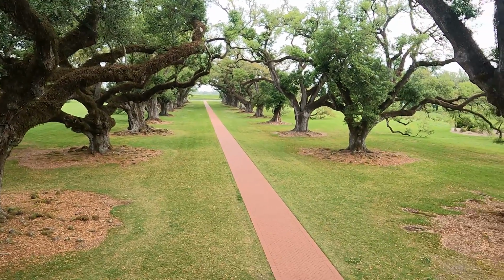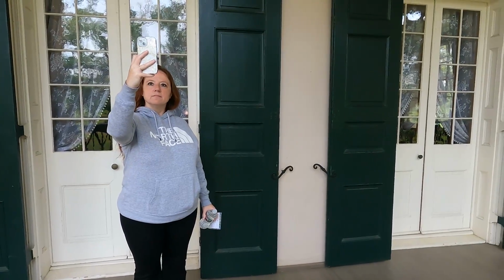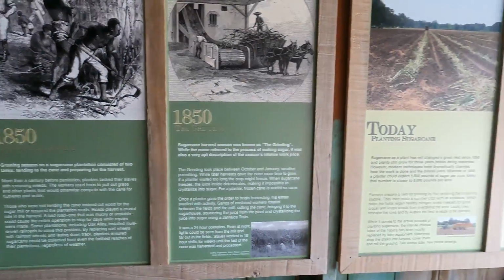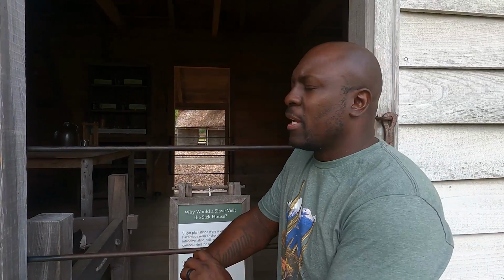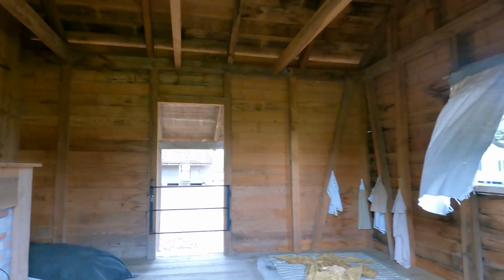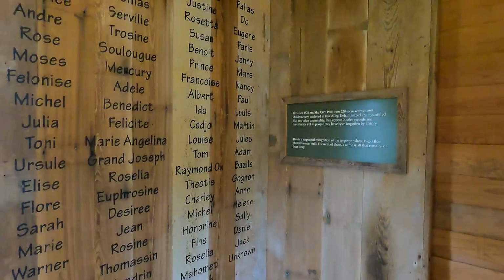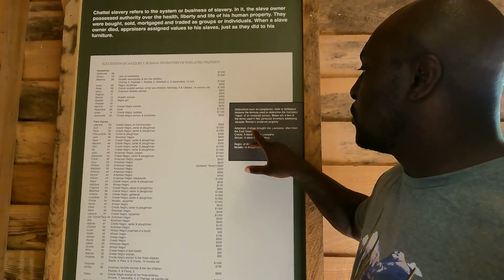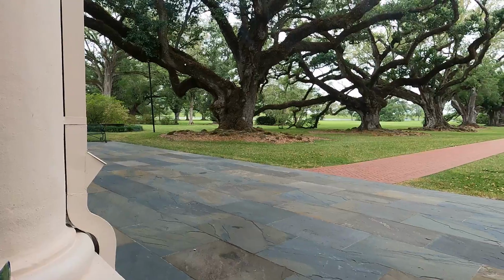Oak Alley Plantation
RV travel
couple travel
Louisiana plantation